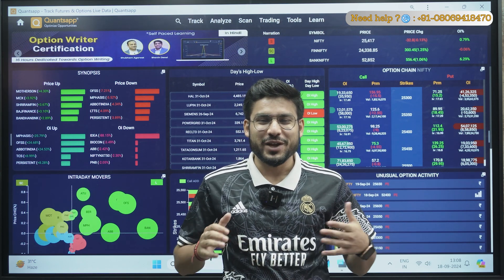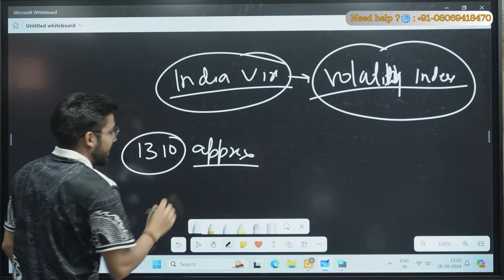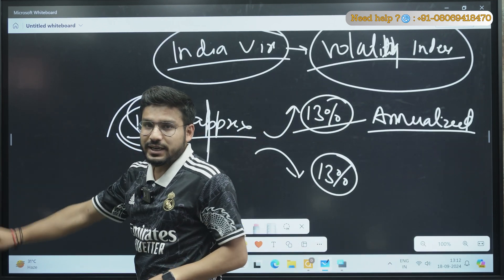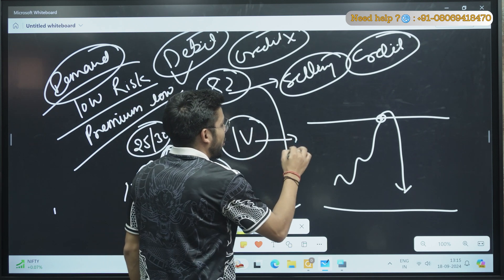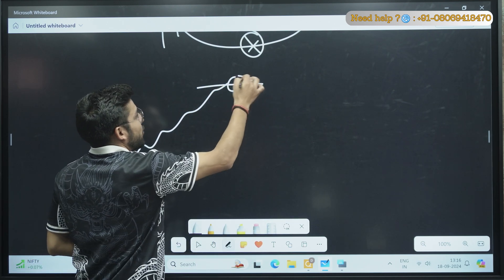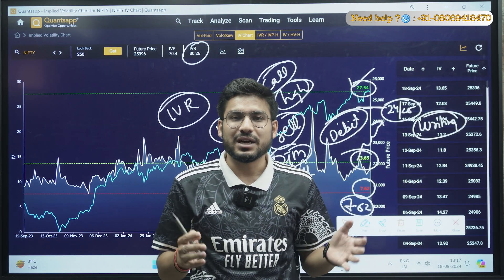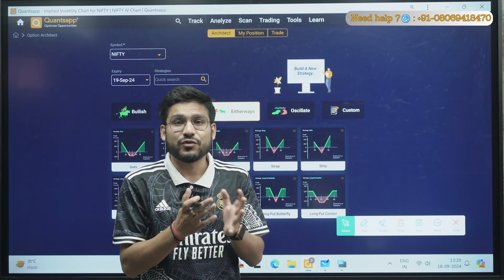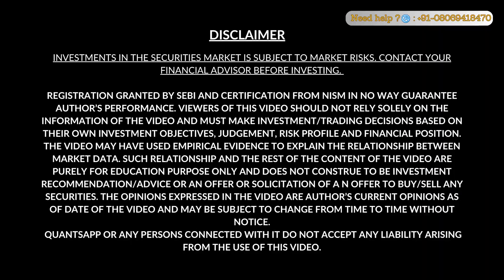HOW TO TRADE WITH INDIA VIX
India VIX (India Volatility Index) is a measure of the market’s expectation of volatility in the Indian stock market over the next 30 calendar days. It is calculated using the prices of the Nifty 50 index options. A higher value of India VIX indicates that the market expects a higher level of volatility in the stock market, while a lower value suggests that the market expects relatively lower volatility.
It is important to note that the India VIX is a forward-looking indicator, so it reflects the market’s expectations of future volatility rather than actual historical volatility.
Implied volatility, on the other hand, is a measure of the expected volatility of a particular security or market index, as implied by the prices of options on that security or index. It is derived from the prices of options using mathematical models such as the Black-Scholes model. Implied volatility represents the market’s expectations of the future volatility of the underlying security or index, and is used by options traders to help determine the appropriate price for options contracts.